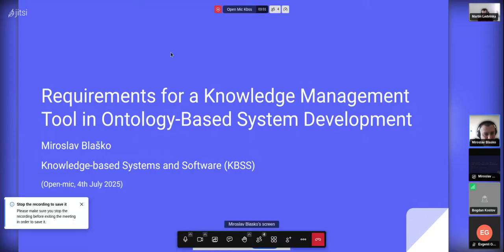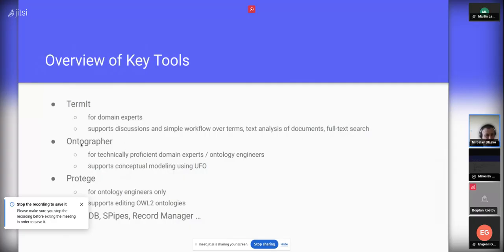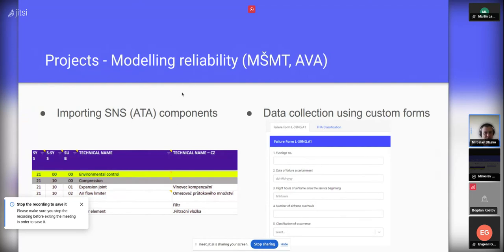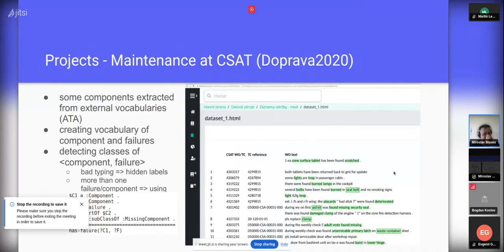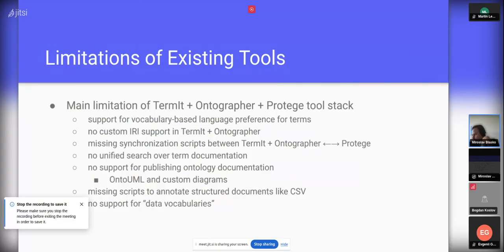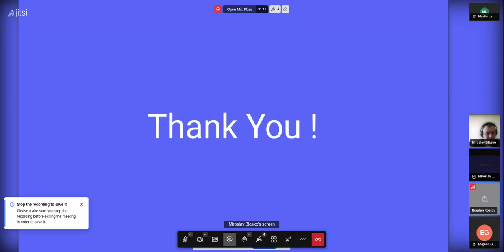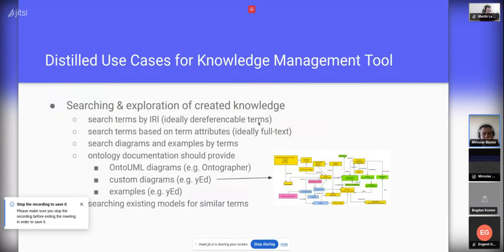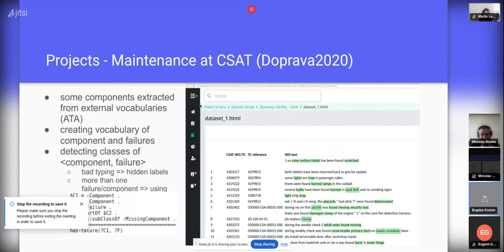Miroslav Blaško: Requirements for a Knowledge Management Tool in Ontology-Based System Development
Open Mic from 4th July 2025 held by Miroslav Blaško was focused on the requirements for a knowledge management tool in ontology-based projects relying heavily on inputs from domain experts.

At KBSS, we have developed numerous knowledge-based systems grounded in the conceptual modelling theory UFO and ontology-related W3C standards, including RDF, RDFS, OWL2, and SKOS. Many of our projects involve close collaboration with domain experts. To facilitate the transfer of knowledge from domain experts to ontology engineers, we have created tools such as TermIt, which allows domain experts to capture domain knowledge, and Ontographer, which enables ontology engineers – or technically proficient domain experts – to construct conceptual models based on the knowledge asserted through TermIt.

This presentation reviews several past and ongoing projects, highlights the main limitations of current tools, and outlines requirements for developing new or improving existing knowledge management tools in ontology-driven environments.